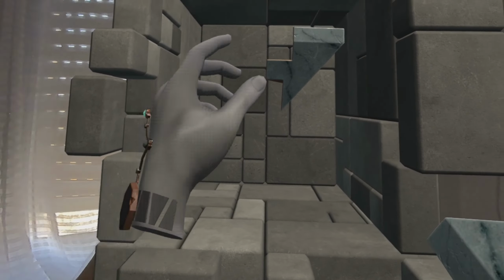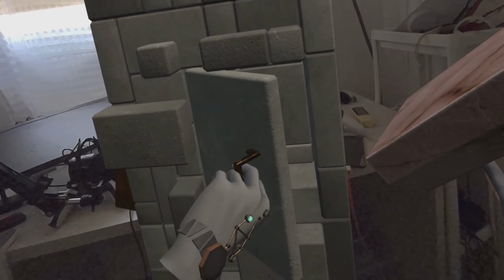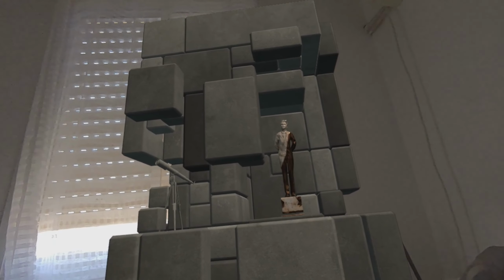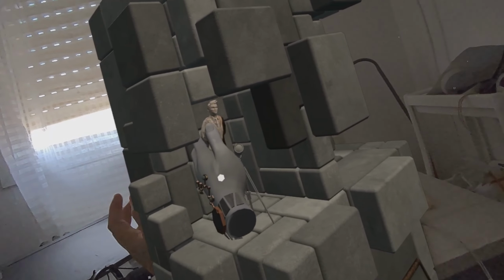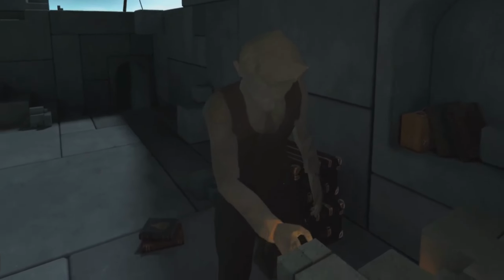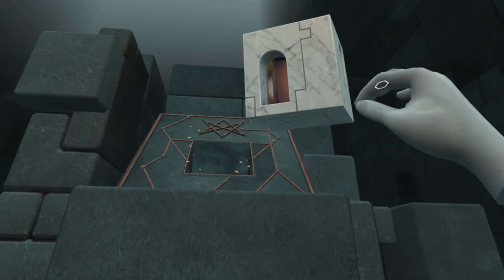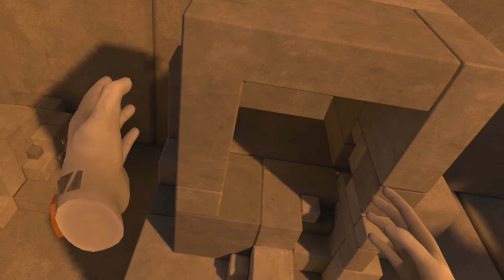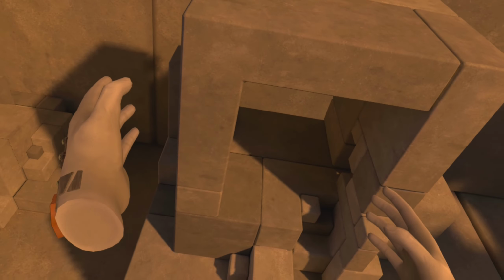INFINITE INSIDE First Look: Immersive MR/VR Puzzle Game in a Mysterious World (Quest/PSVR/Steam)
It combines an immersive visuals and calming atmosphere and music, while challenging players in three-dimensional puzzles with some storytelling. Can be played roomscale or sitting/standing with support for hand-tracking as well. Great casual puzzler based on my experience so far.

Game developed by Maze Theory and will be available starting July 12, 2024 on Meta Store, Steam and PSVR.